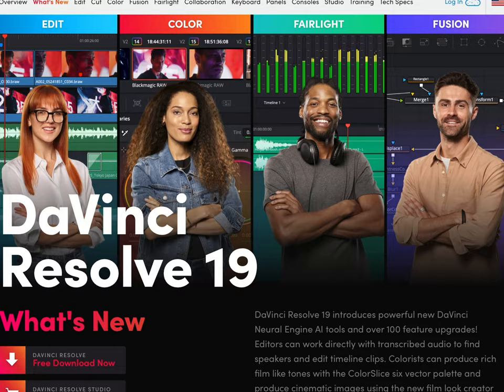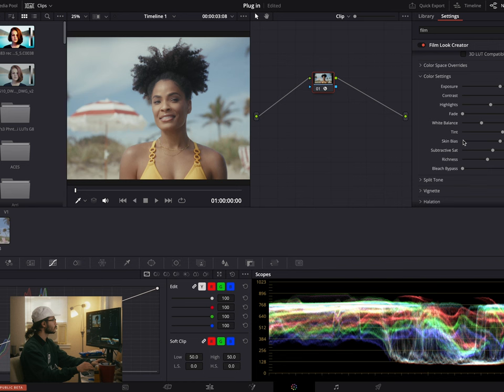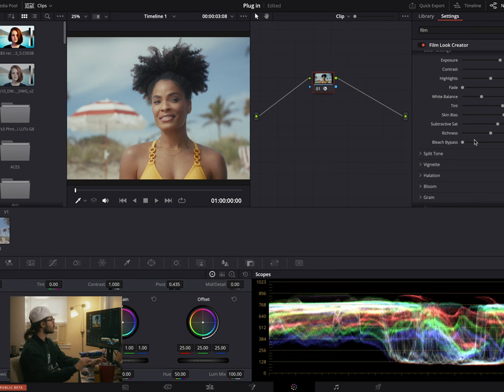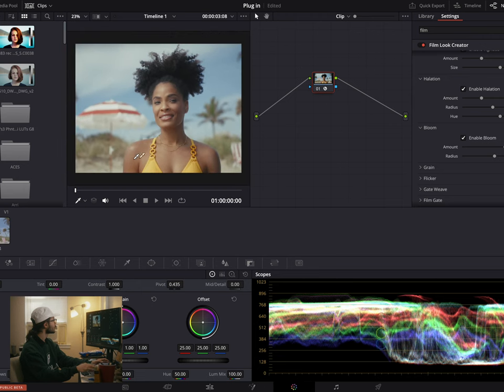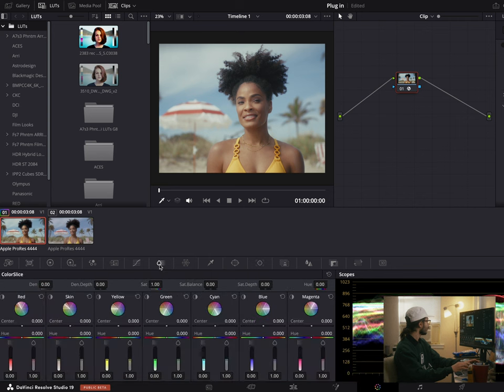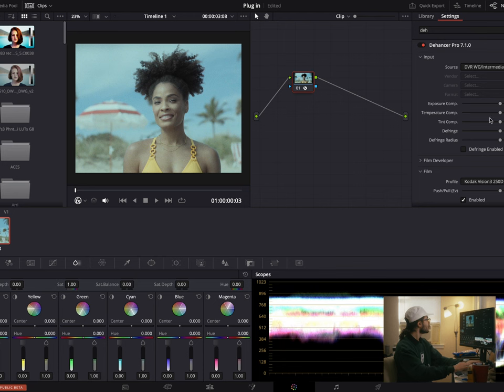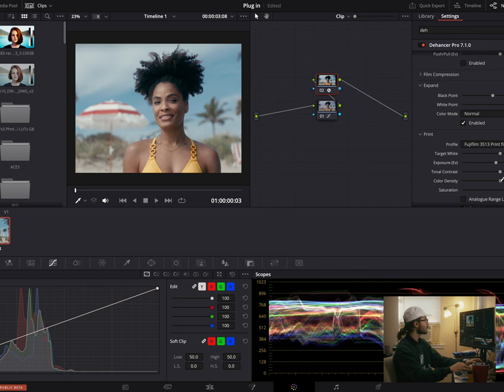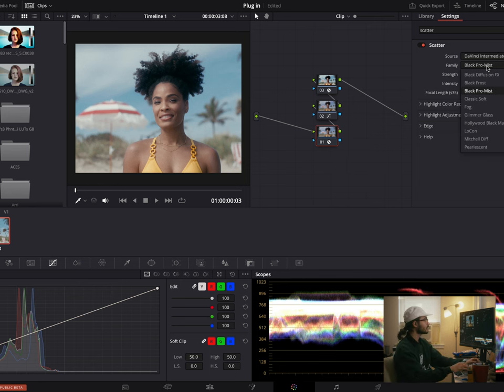How To Color Grade Like a Pro As a Beginner (Resolve Film Look Builder)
Hey there! Long one this week. If you wanna see how to get a pretty decent look in one step (in my opinion), give this one a watch. Appreciate you checking it out!